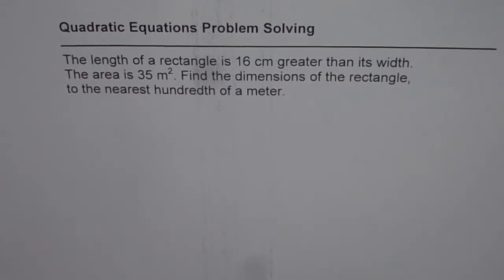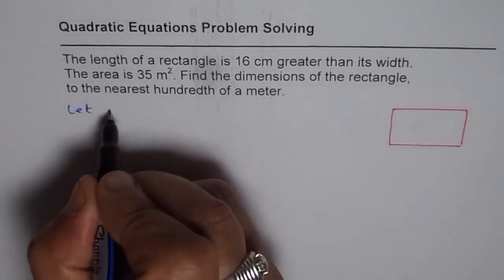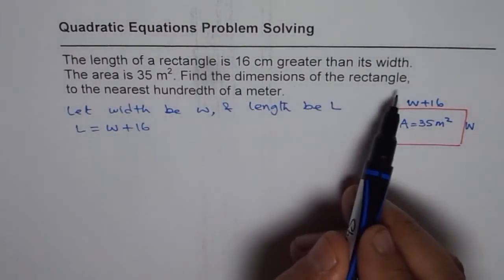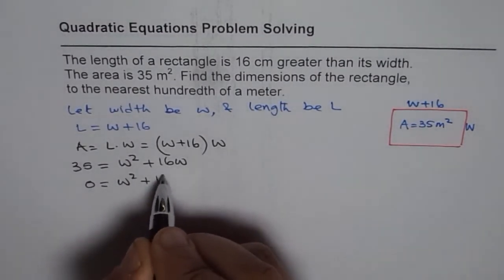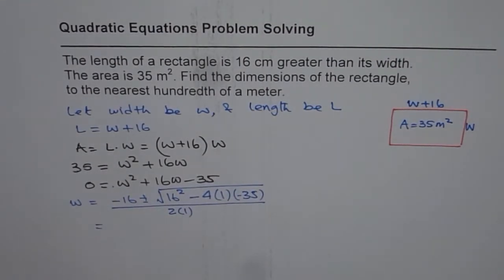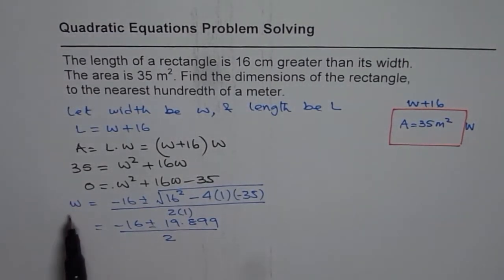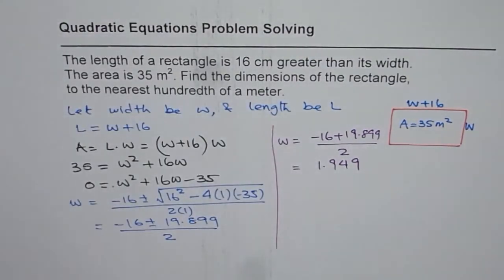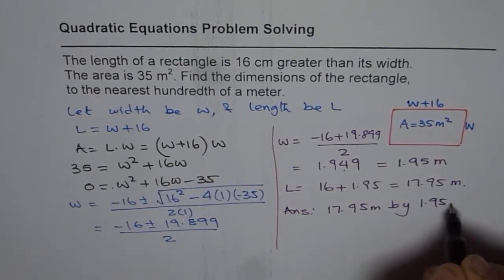Find Dimensions of Rectangle of Area 35 Given Length 16 Greater Than Width